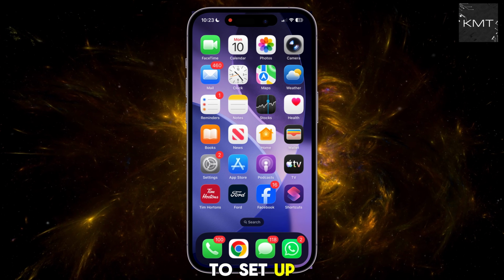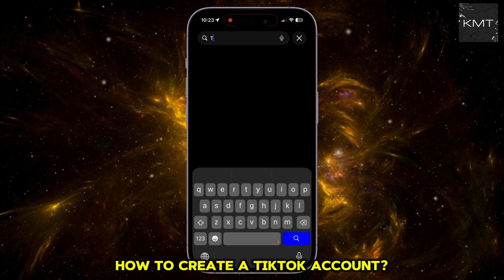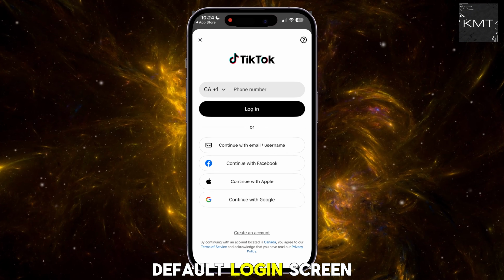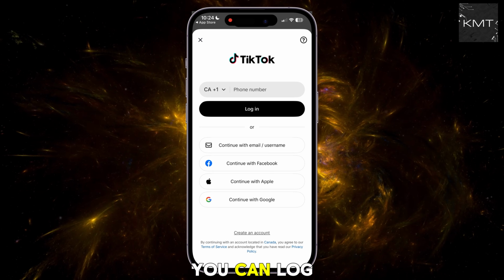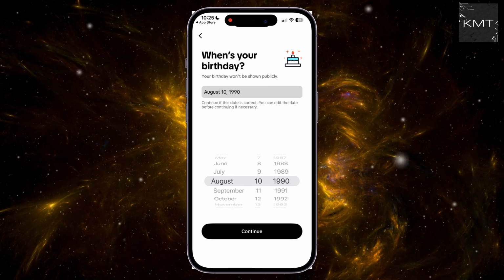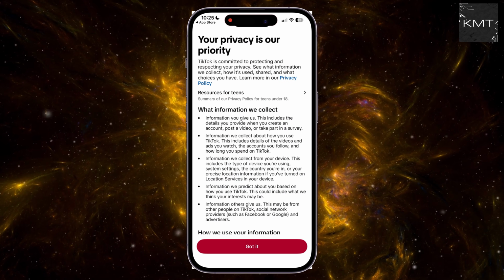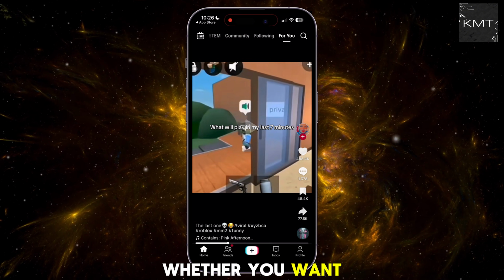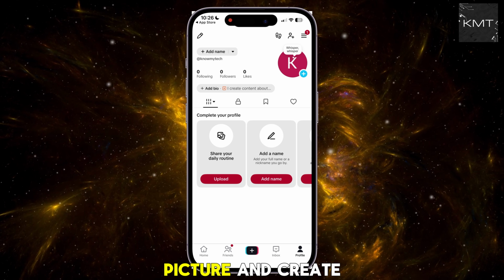How To Create A TikTok Account - Step by Step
Learn how to set up your TikTok account in under 60 seconds with this simple, step-by-step guide for new users.

Setting up a new profile can be confusing if you have never used the platform before. This tutorial covers the exact process to get you started on the app immediately. Whether you are aiming to create content or simply browse, knowing how to set up your TikTok account correctly is the first step toward a seamless experience.

Following these instructions, you will navigate the download and registration process without any guesswork. We focus on the basics of the TikTok sign up flow to ensure you have a functional profile ready to go. By the end of this guide, you will be prepared to start using the app.